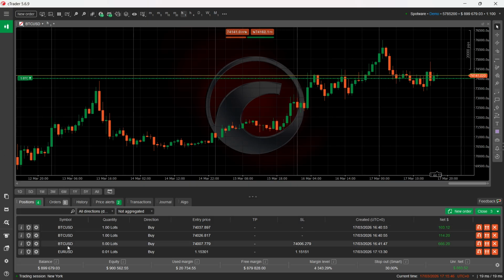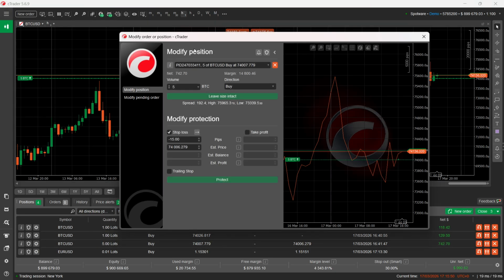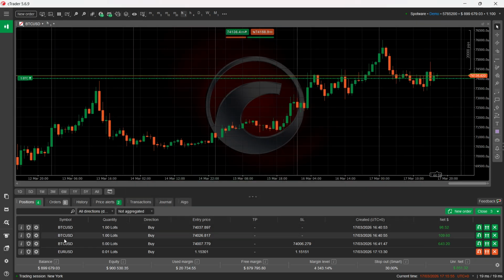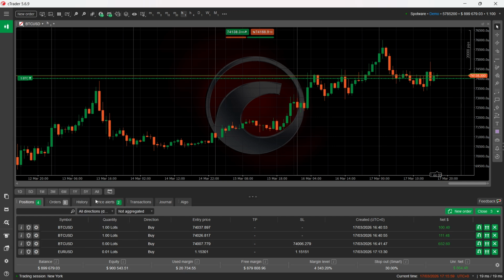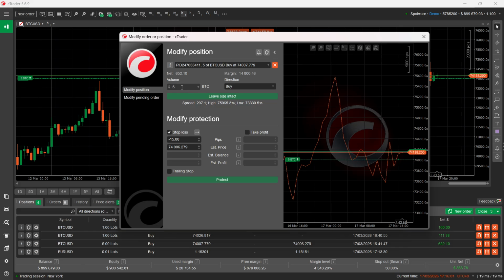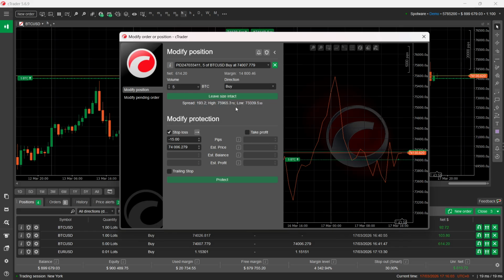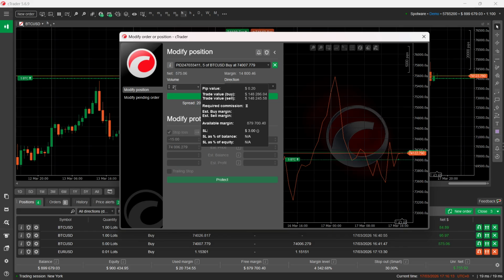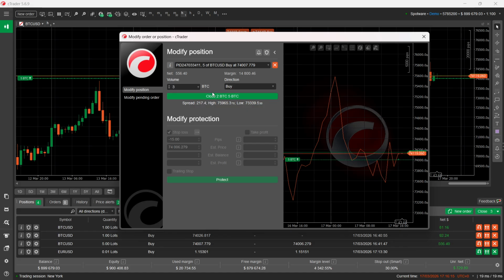How To BOOK PARTIAL PROFIT In cTrader (QUICK & EASY) 2026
In this video, I'll show you how to book partial profit in cTrader. This is a full guide on how to take partial profits and manage your trades effectively in cTrader in 2026. If you've been trying to secure some gains while keeping a trade open on cTrader, this is the video you need to watch!